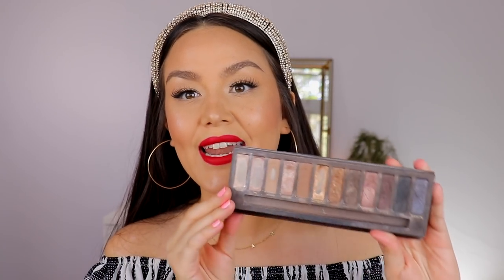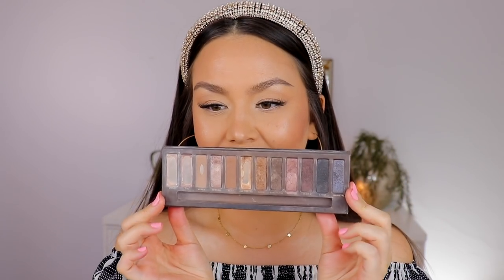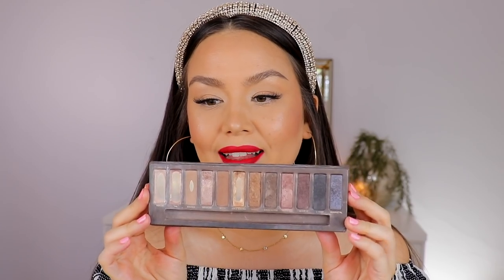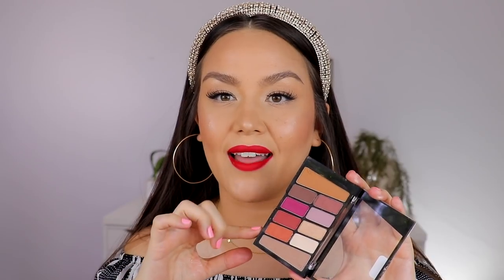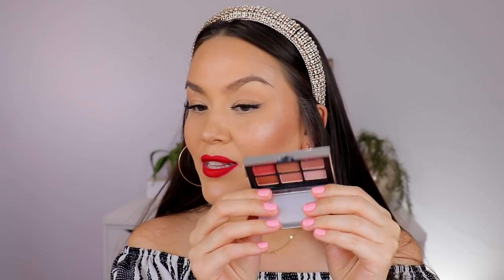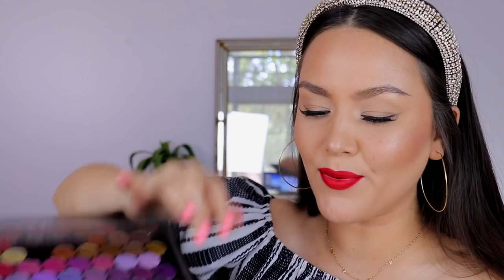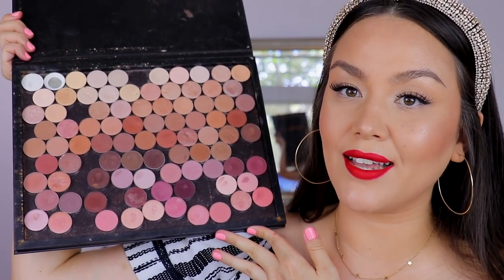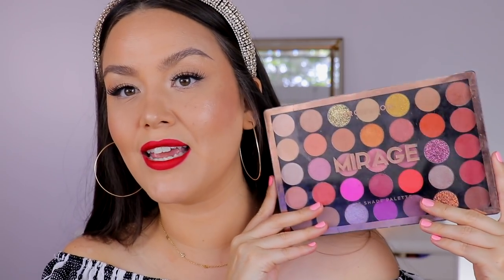ALL ABOUT MY EYESHADOW PALETTES TAG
EYESHADOW PALETTE TAG
Today's video is all about my eyeshadow palettes in my makeup collection, from the cheapest, most used to overrated whether we're talking drugstore or high end brands.